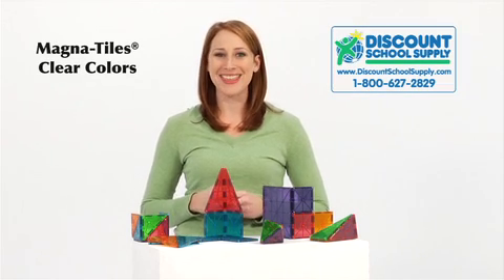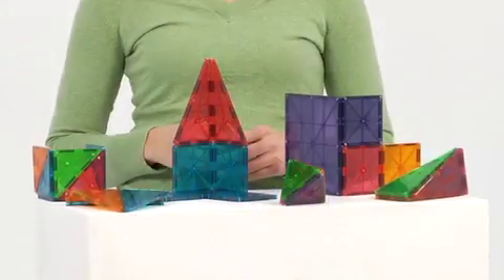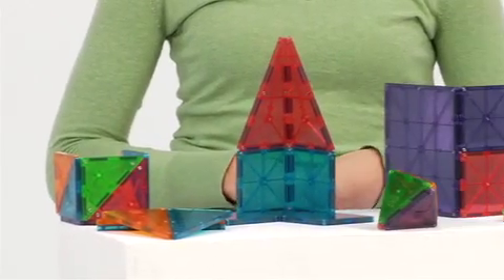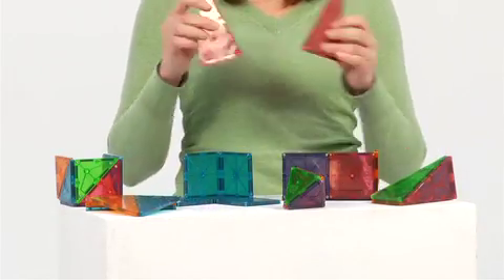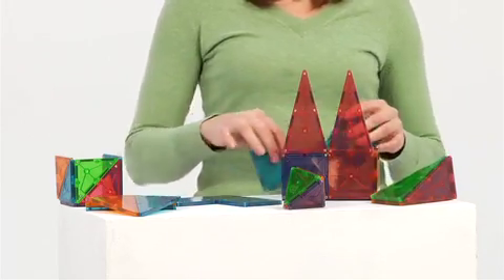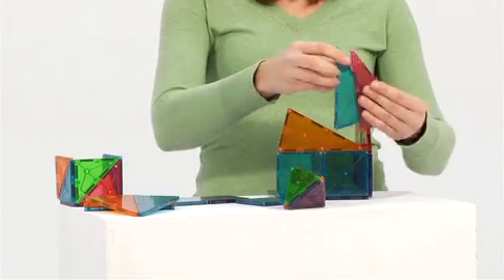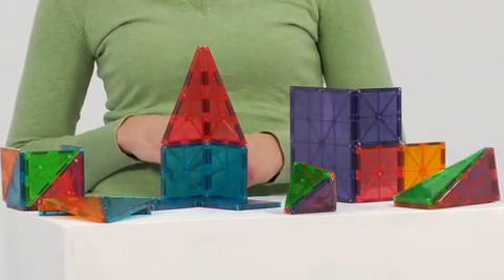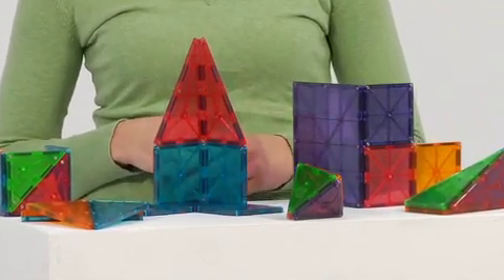Magna-Tiles® Clear Colors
Magna-Tiles® Clear Colors from DiscountSchoolSupply.com
Magna-Tiles attract young minds to science and math with this creative, magnetic set. Build 3-dimensional and flat surface designs and create patterns. Colorful translucent tiles are perfect for light exploration. Set of 100 pieces includes: 4 large squares, 11 right triangles, 20 equilateral triangles, 50 small squares and 15 isosceles triangles
Develops familiarity with geometric shapes; Helps lay a foundation for advanced math skills; Provides opportunities for activities and open-ended play; Magna-Tiles works excellent on a light table; Ages 3 years and up.